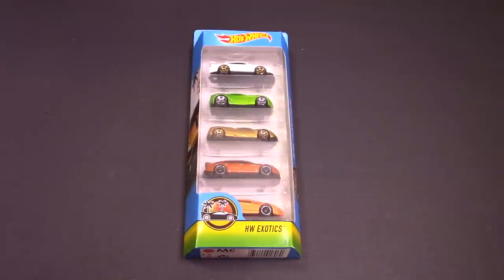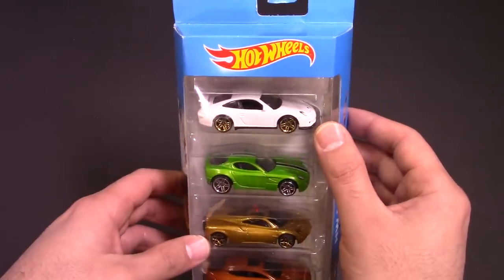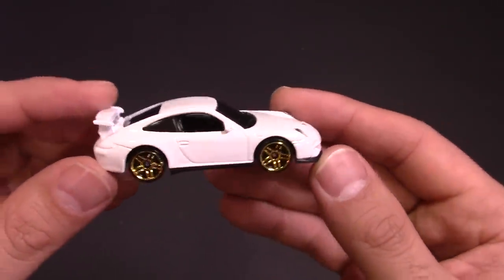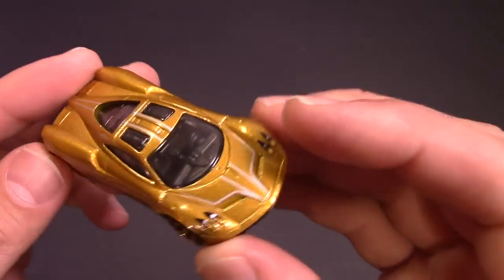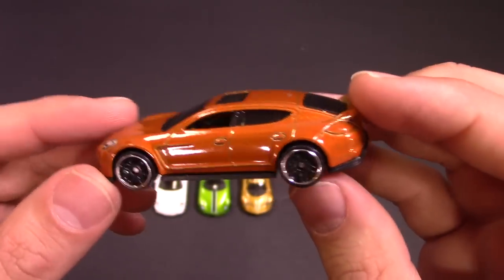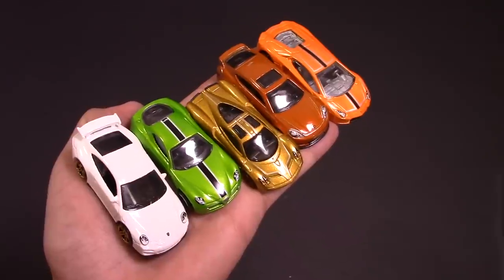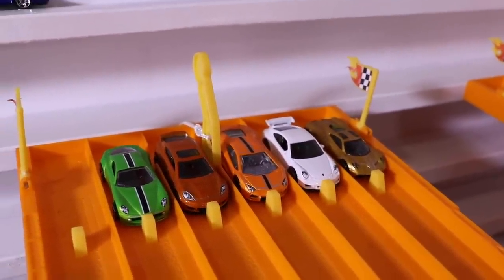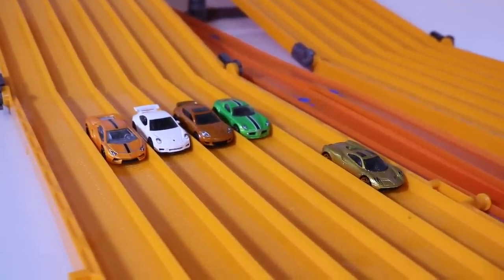Hot Wheels Exotics 5 Pack Race & Review